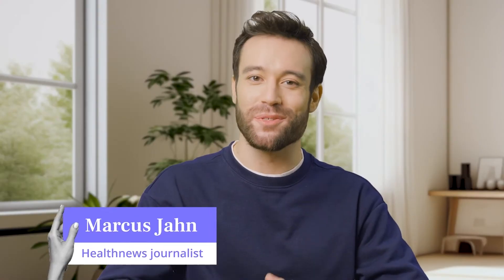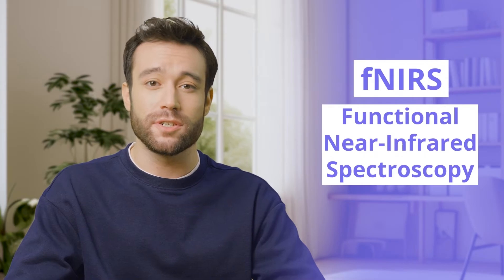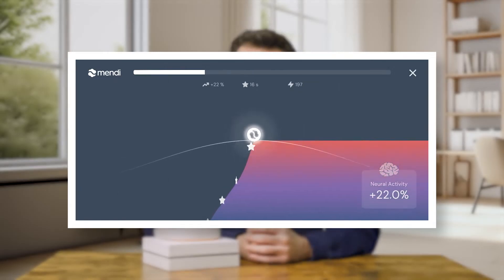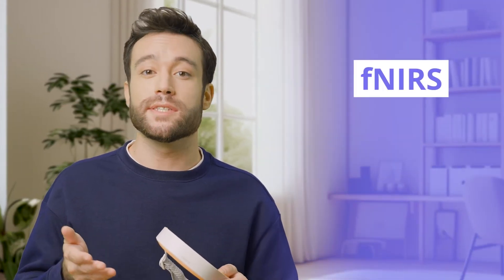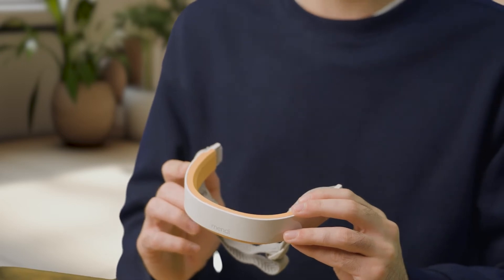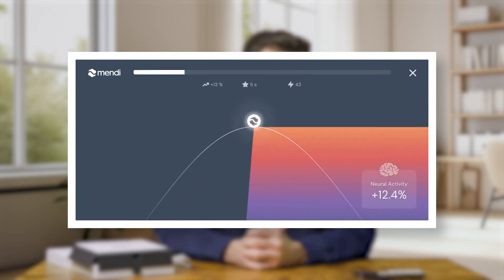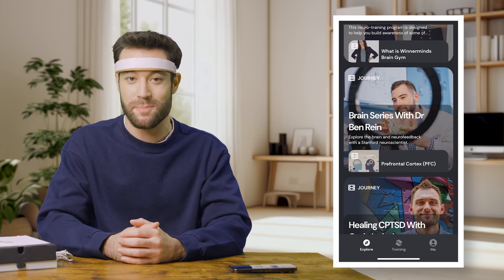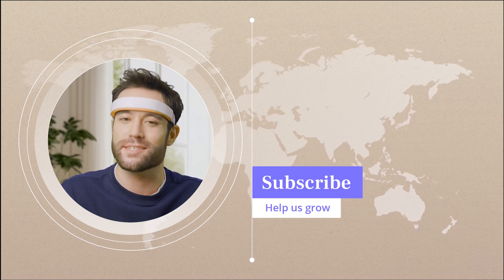MENDI REVIEW: At-home Neurofeedback Training REVOLUTION?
Mendi is a cutting-edge neurofeedback device designed for effective brain training. Using advanced fNIRS technology, it targets the prefrontal cortex, key for executive functions and emotional regulation. Mendi interfaces a neurofeedback device with a simple yet engaging Mendi app-driven game. The app is well-rounded, also featuring extensive articles on brain training, expert reviews, and personalized training suggestions.